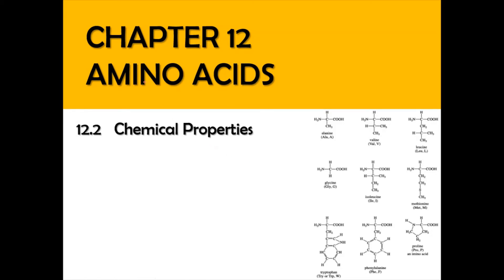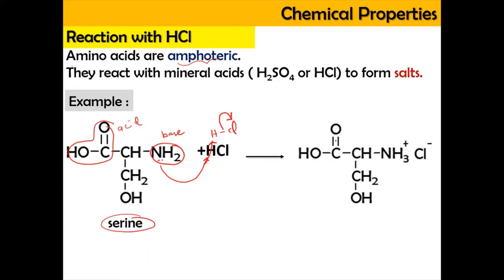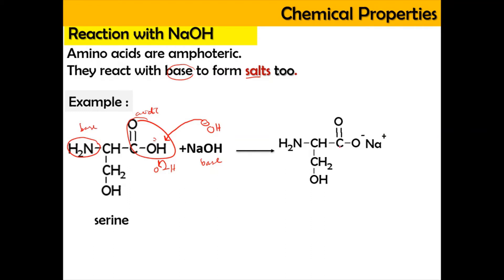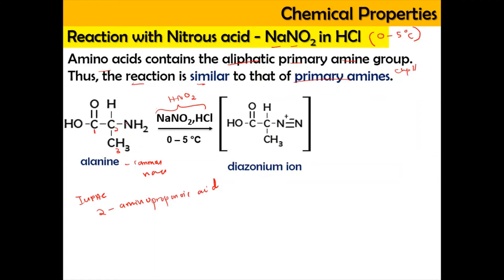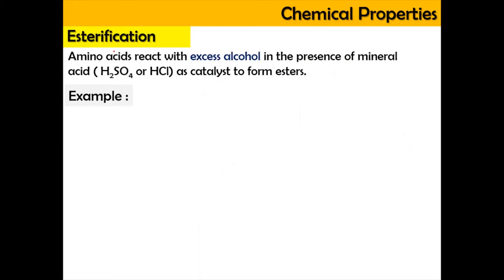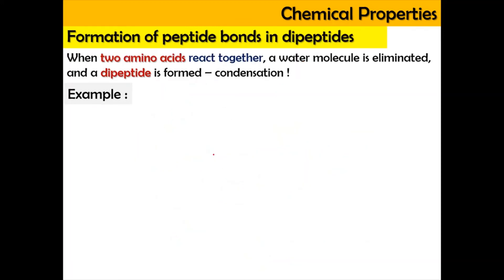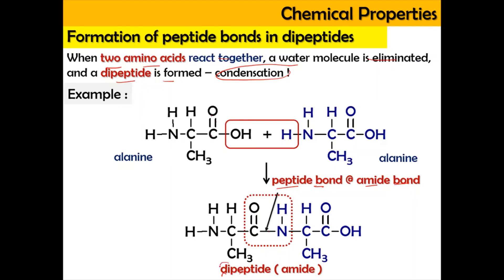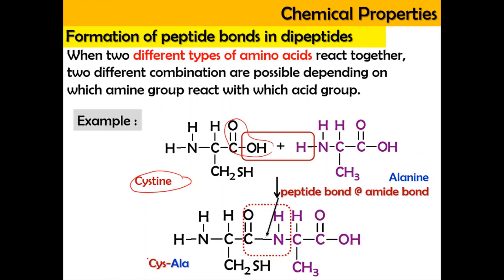SEM 2 - Matriculation Chemistry 12.2: Chemical properties of Amino acids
0:00 - Introduction & Overview
0:50 - Reaction with HCl
2:15 - Reaction with NaOH
3:25 - Reaction with NaNO2, HCl
7:05 - Esterification
9:00 - Formation of peptide bond ( Dipeptides)